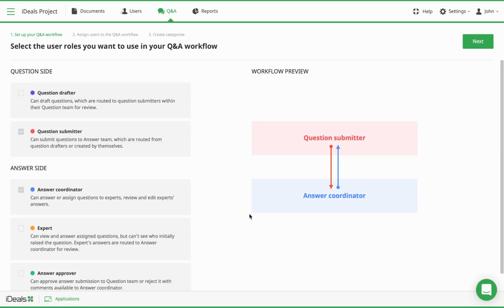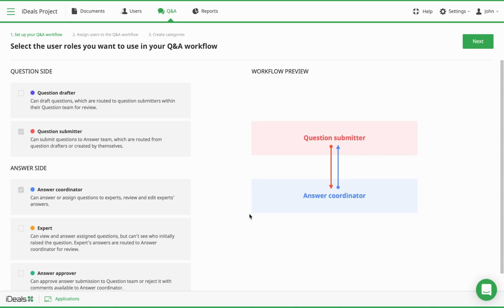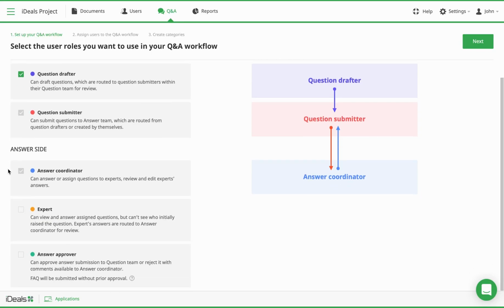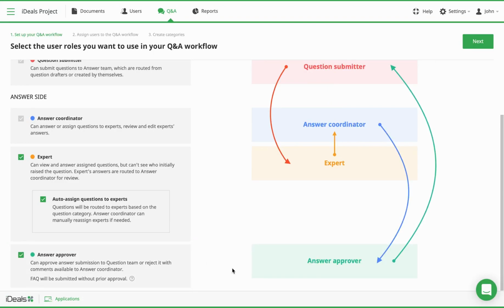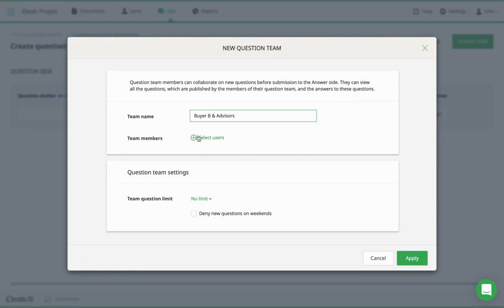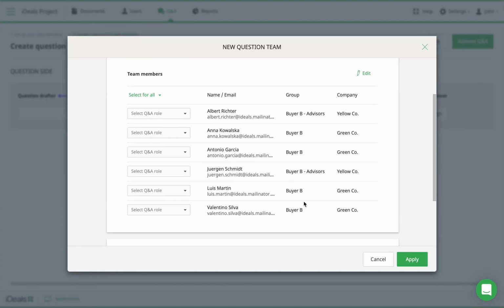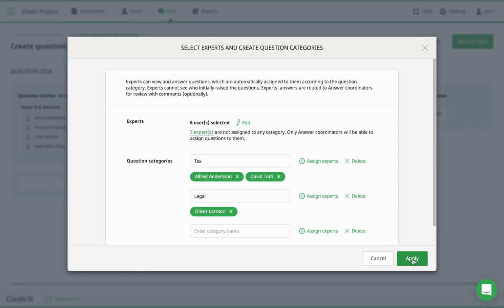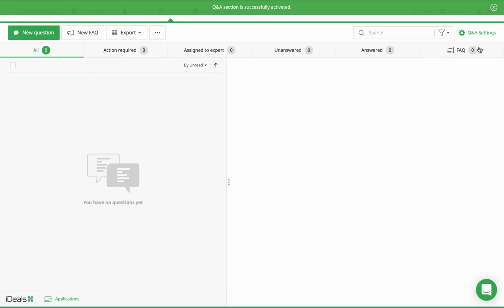Questions and answers (Q&A) setup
Get a first look at our recently upgraded Q&A tool that ensures secure communication between involved parties inside your virtual data room. Our newest Q&A functionalities offer a flexible, advanced workflow so they can meet any project requirements.
In this video, you will learn how to set up and activate the Q&A section for your project.
Learn everything you need to know about the new Q&A functionality in our Help Center